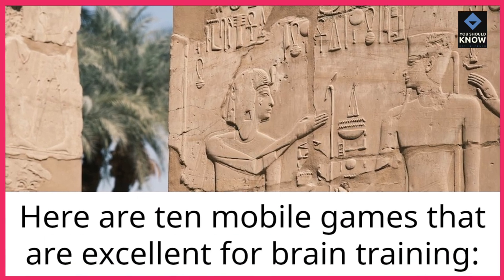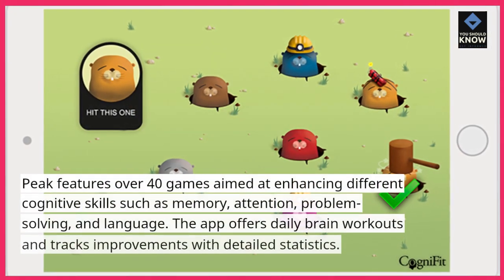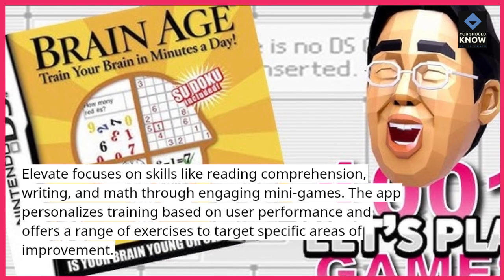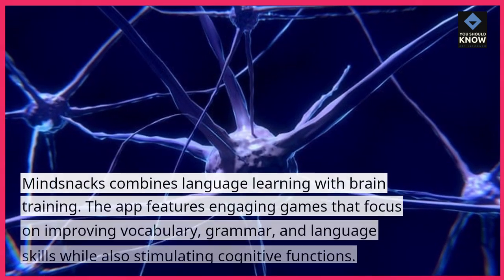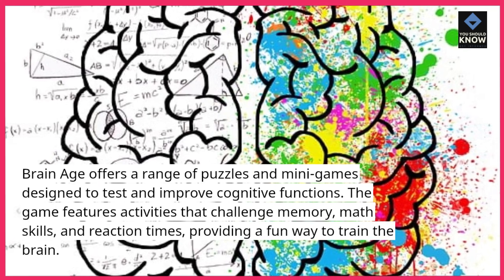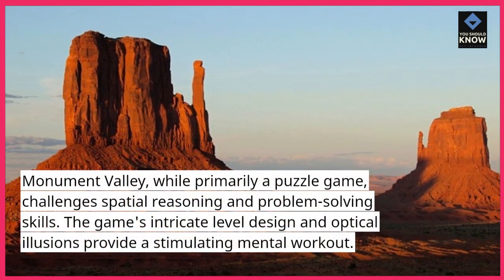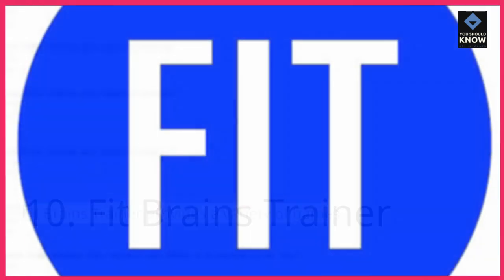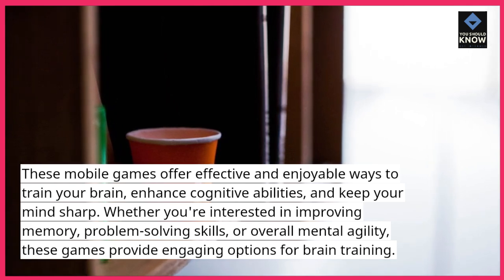Top 10 Best Mobile Games for Brain Training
Discover the top 10 mobile games designed to challenge and train your brain. These games offer puzzles, logic challenges, and mental exercises to improve cognitive skills while providing fun gameplay.